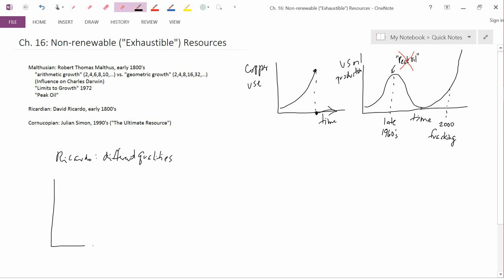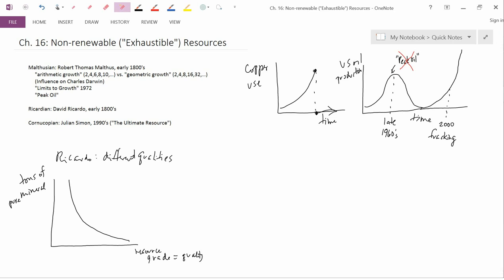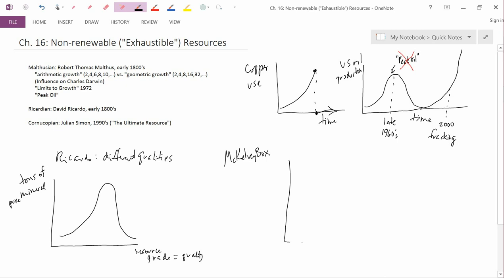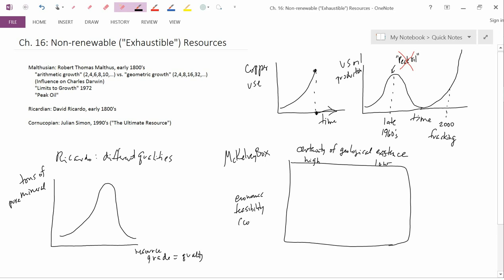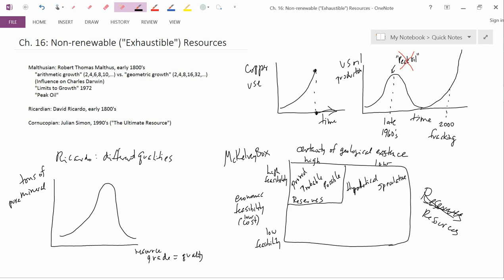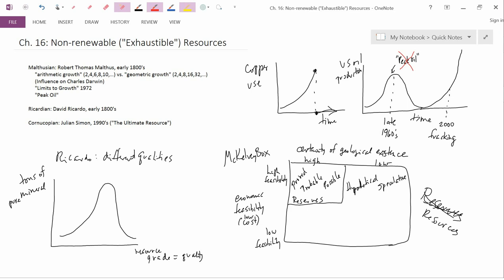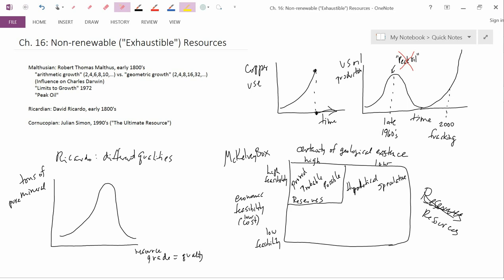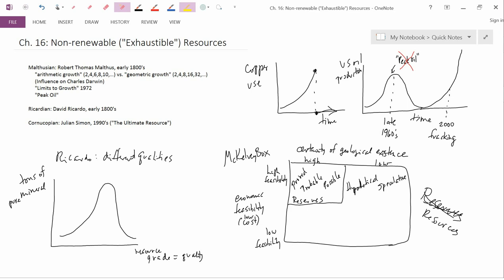Ch16 RicardianCornucopian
Ch. 16: Ricardians and Cornucopians